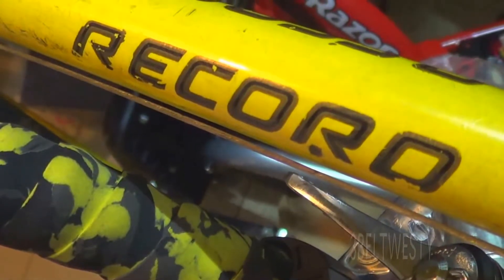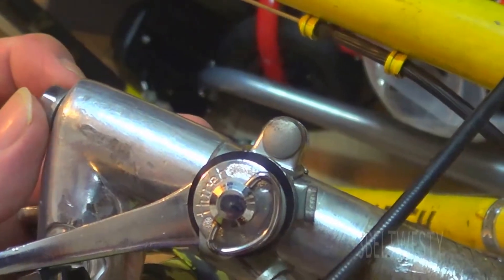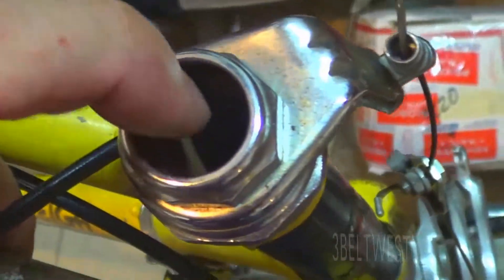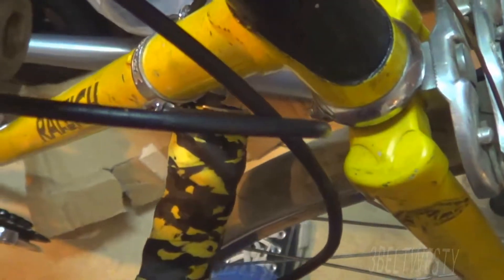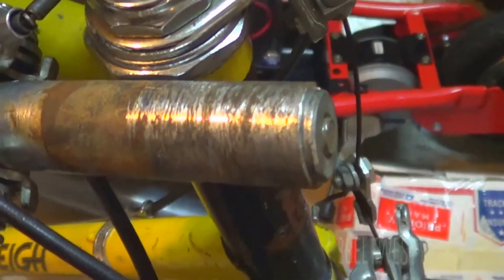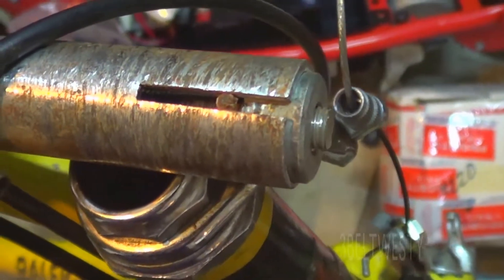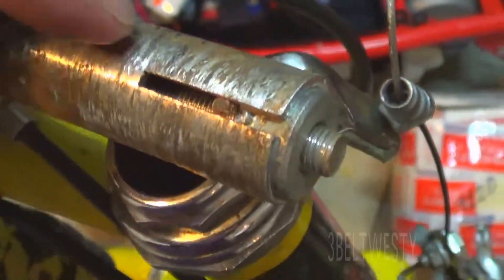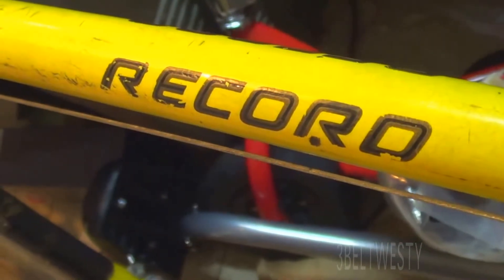Raleigh Record STEM wedge in Fork Tube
Vertical bolt when tightened pulls tapered cone inside slotted stem tube. The stem tube expands and thus grips the fork tube. This is a 1974 frame built in Woksop UK on a 10 speed bike. I think the same frame was used on the 3 speed bike too.